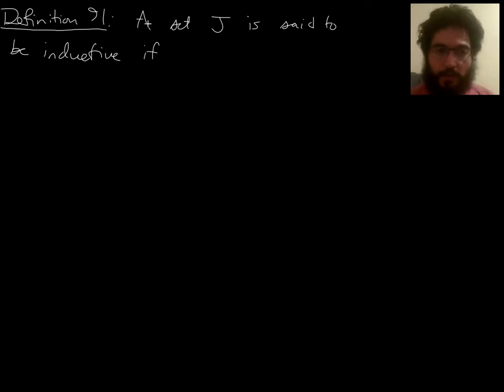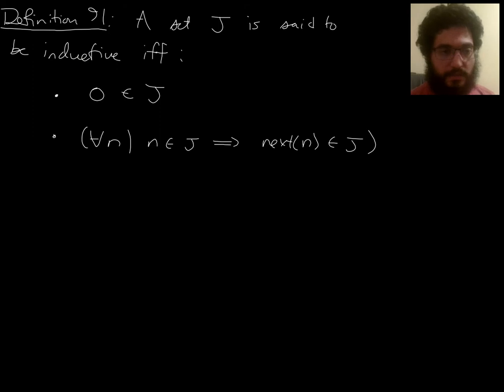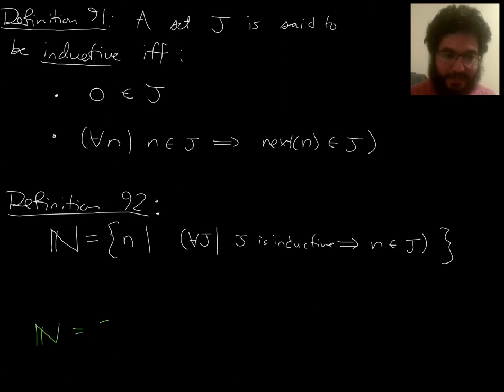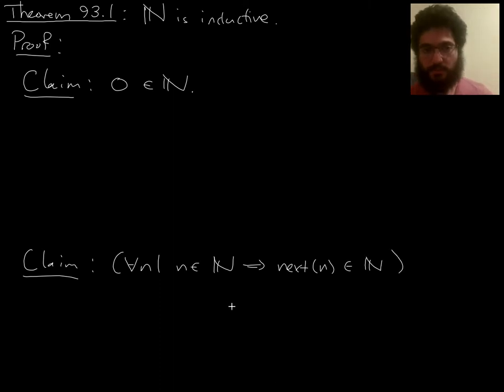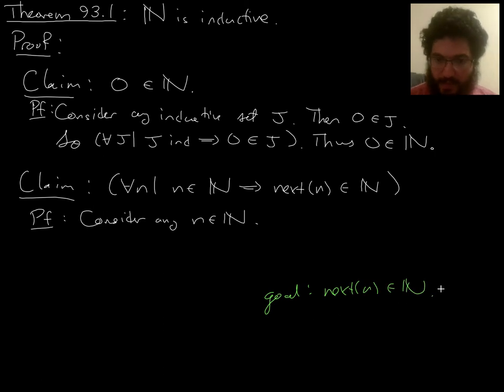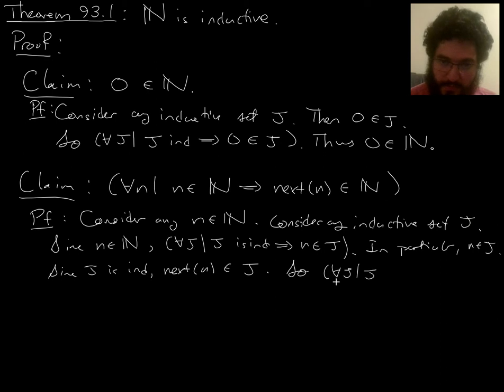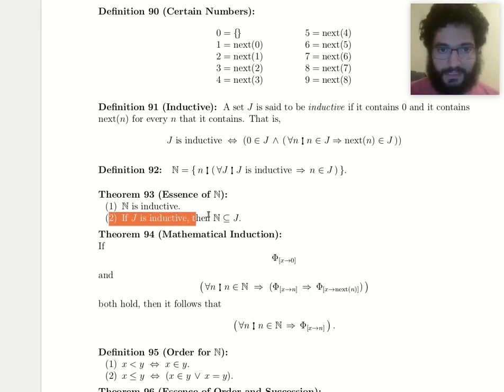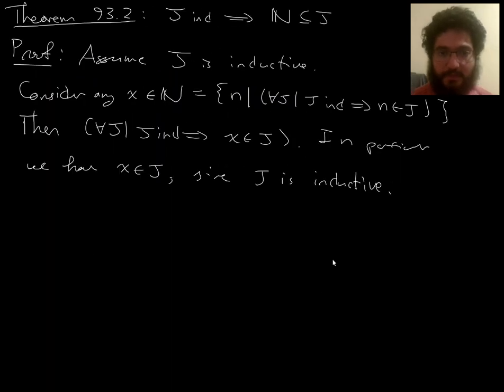8 L21P2 Essence of Natural Numbers